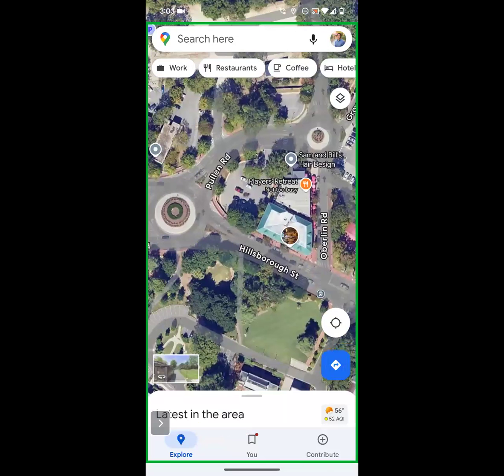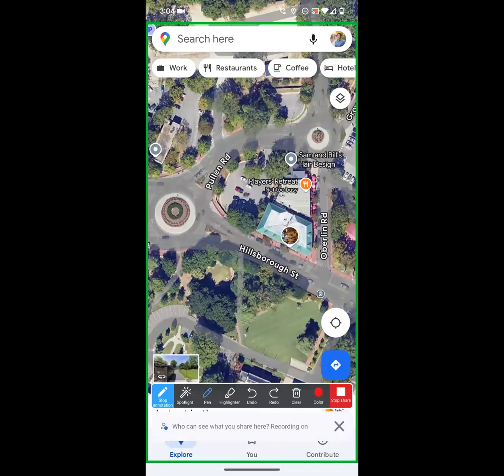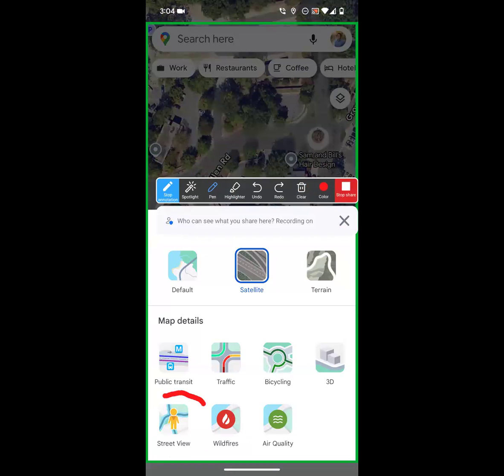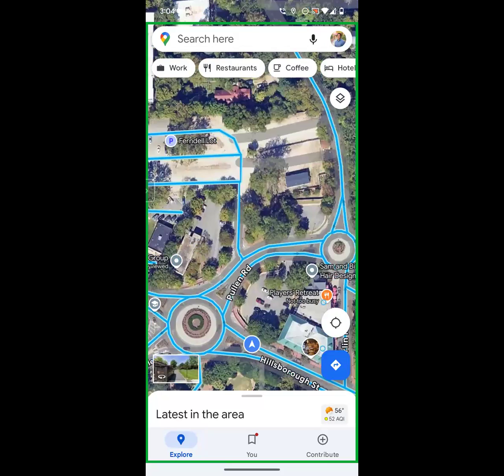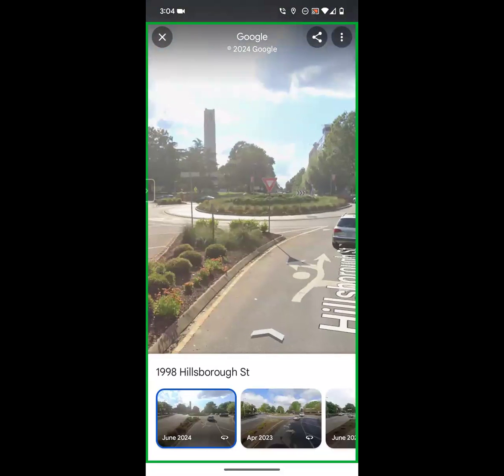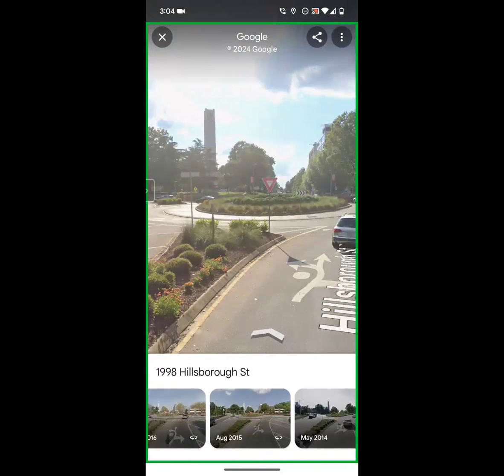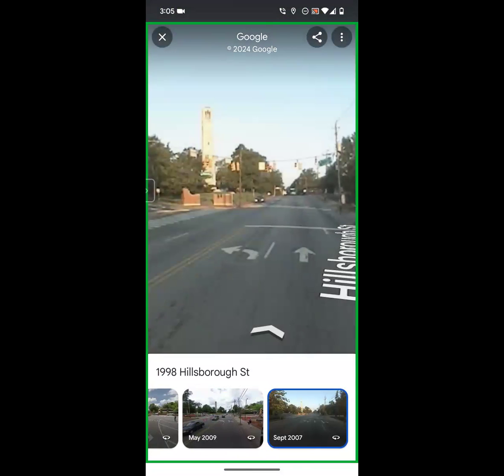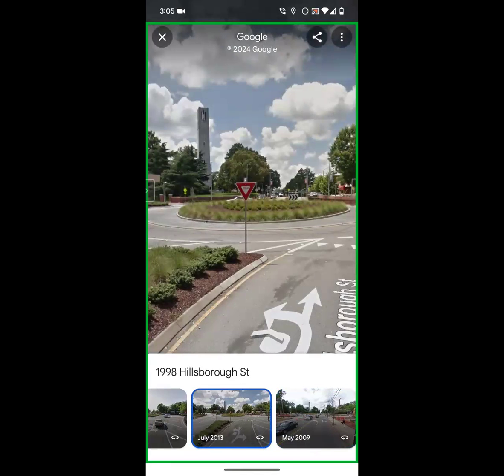How to Use Historical Imagery in Google Maps Street View on a Mobile Device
Using this on a desktop or laptop computer?  Here are the instructions to access these features

Historical imagery in Google Maps Streetview is a helpful tool for identifying when a change happened.  In this example, we can see when a roundabout was constructed, completed, and changed over time.